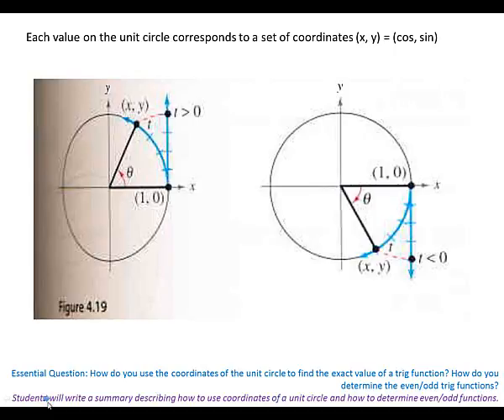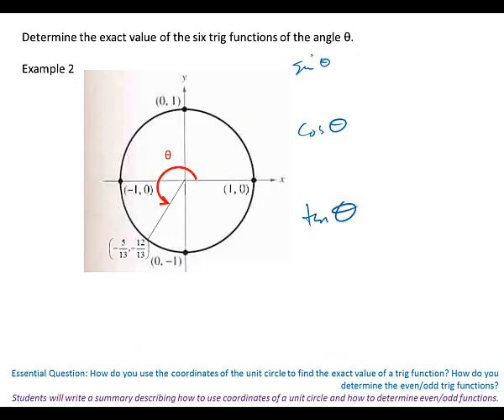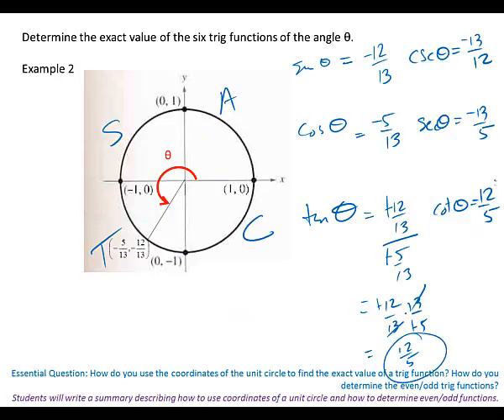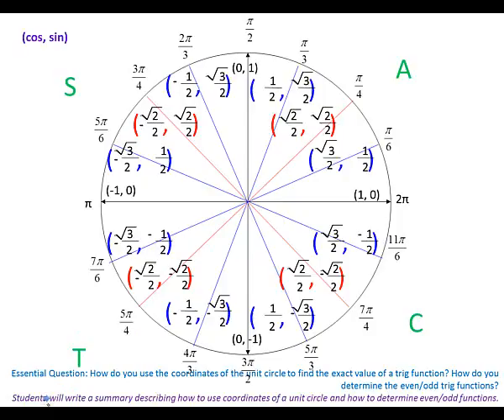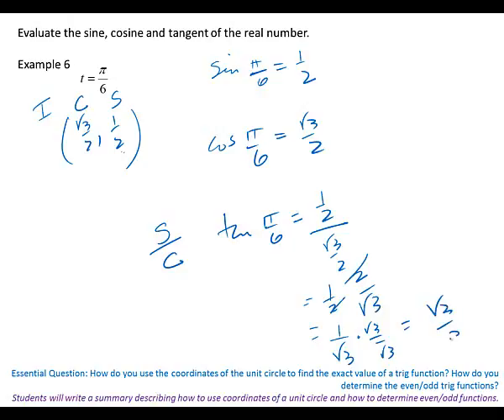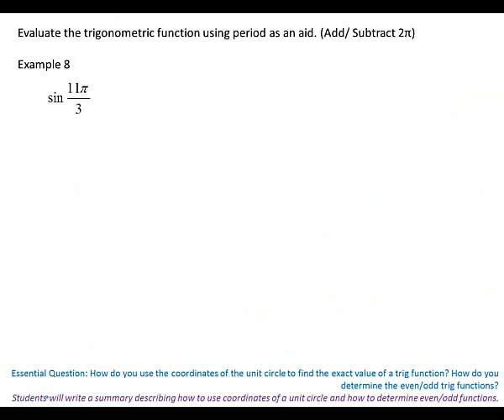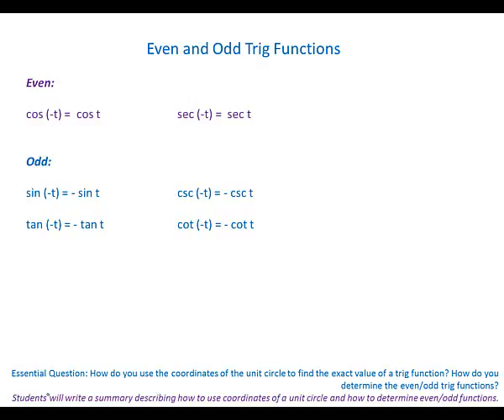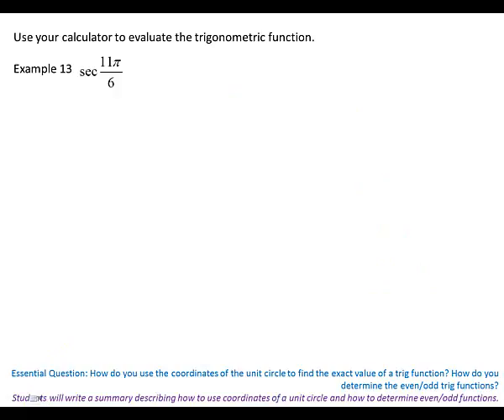ma section 4 2